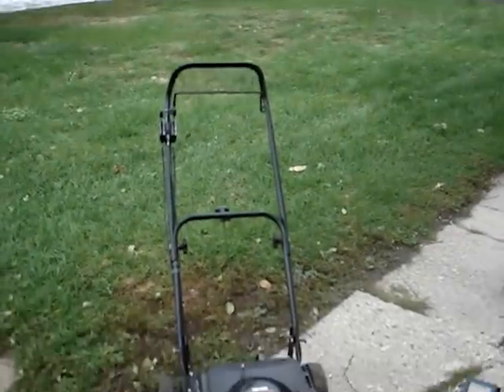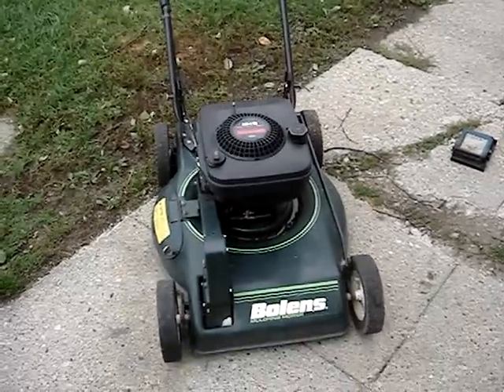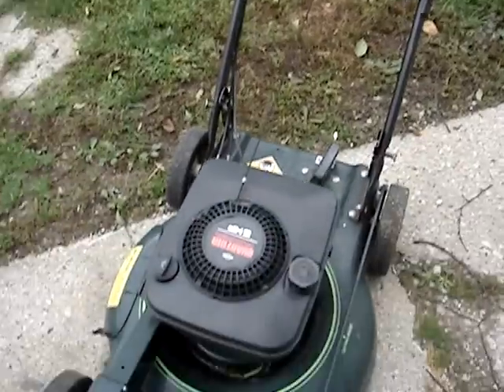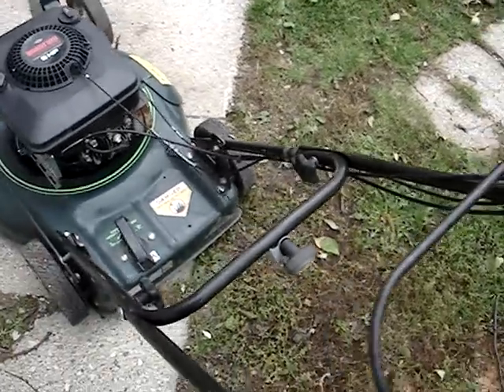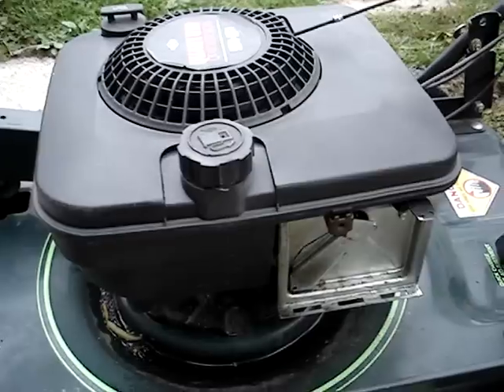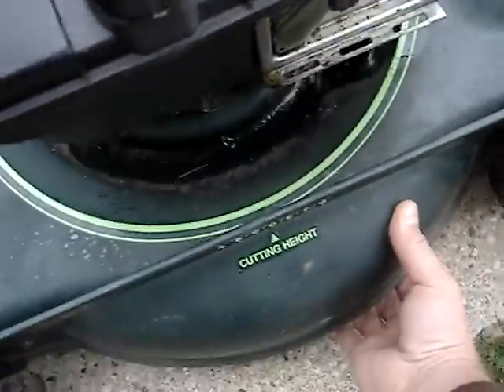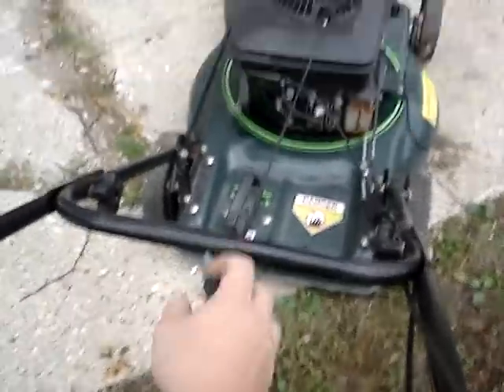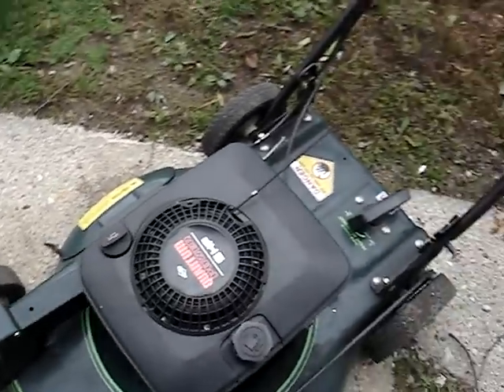Bolens Lawnmower Update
Engine runs great, but does not wanna cold start, or start after its warm. Has carb problems, bad gas, stuck float, or dirty float bowl.   Im just gonna pull the engine, and junk the rest.